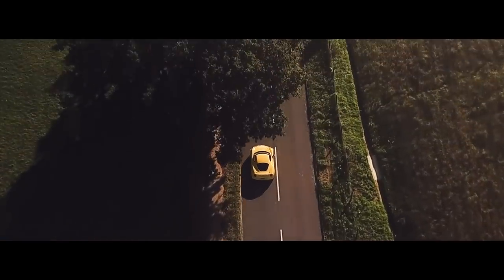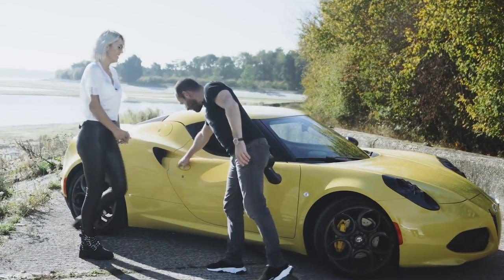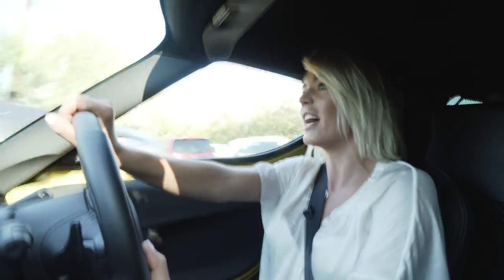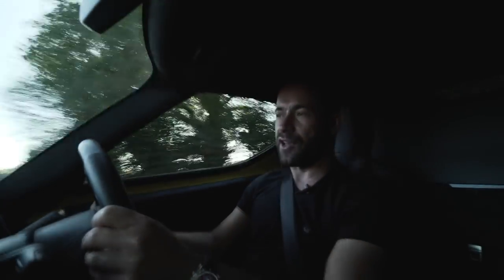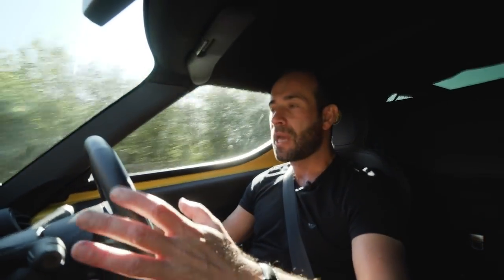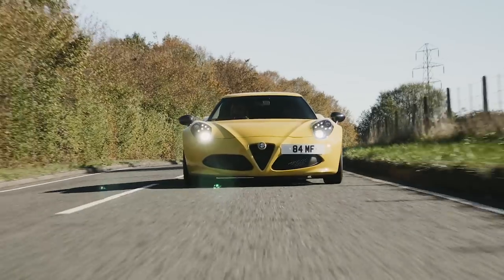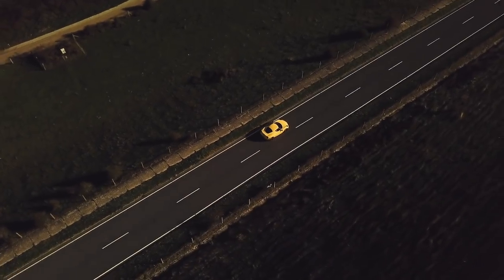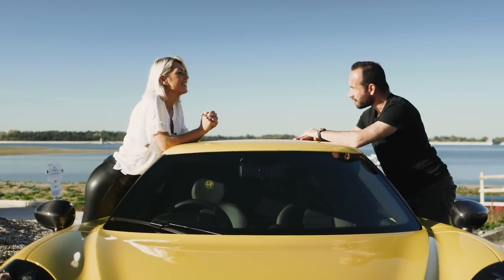ALFA ROMEO 4C - THE £40,000 SUPERCAR?! FEAT. DANNI MENZIES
In this video we carry out a road test of the Alfa Romeo 4C with guest presenter Danni Menzies, from CH4's A Place in the Sun.

Follow Danni on Instagram @danni.menzies
Directed by @mrjaymodi
Shot & Edited by @rishan.pithwa